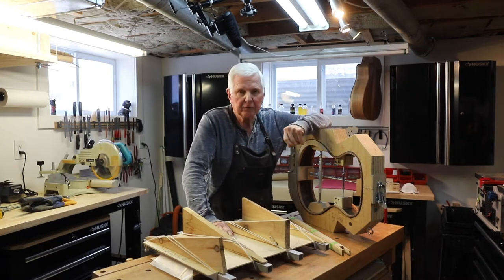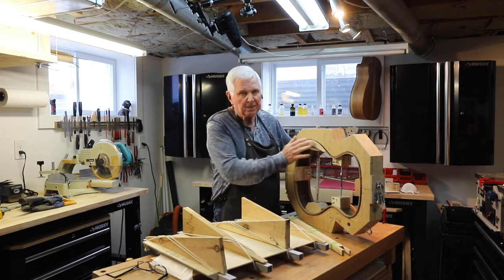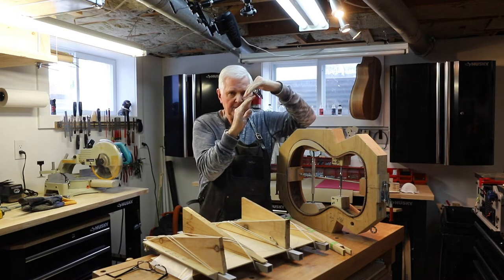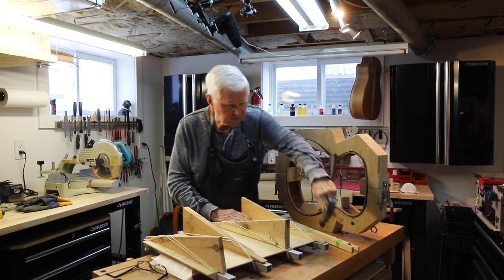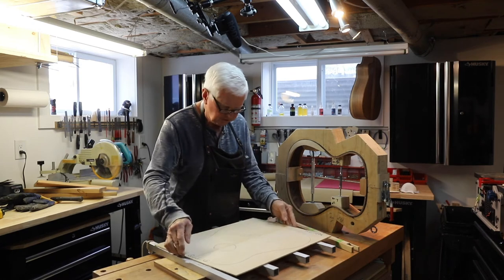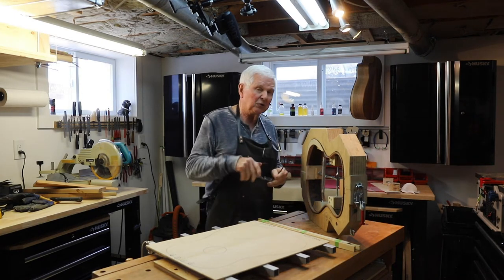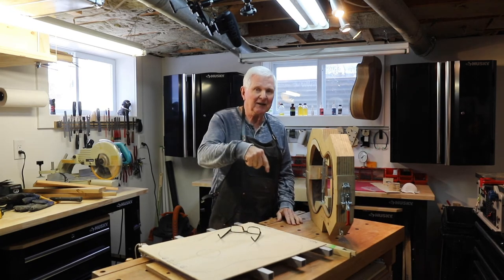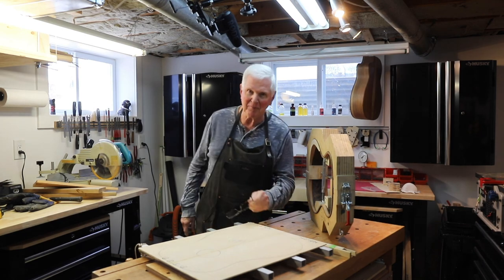Too many choices when building an acoustic guitar!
Building an acoustic guitar requires so many decisions because there are so many choices.
One must choose the correct tone wood, binding, purflings, headstock, fingerboard, neck wood, bridge wood, inlay work, armrest, and type of finish.

Sometimes there are too many choices when building an acoustic guitar. One choice that is right is to check out Leo Santorelli and his YT channel. He's doing great.

This book is available in a Kindle version and a Print version. Available from Amazon basically everywhere. It does make a nice gift.
"Well, That's The Way I See It"
In CANADA
"Well, That The Way I See It"

Humidifier for Your Guitar
In Canada:
Oasis Humidifier for your acoustic guitar
In the USA